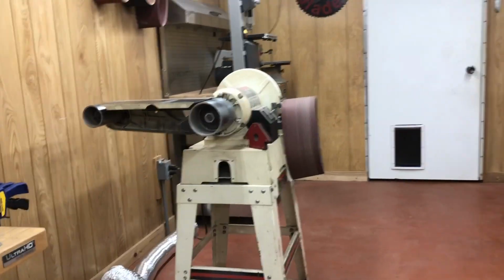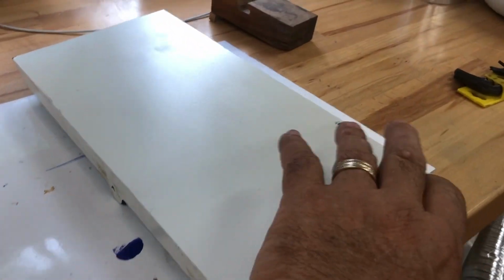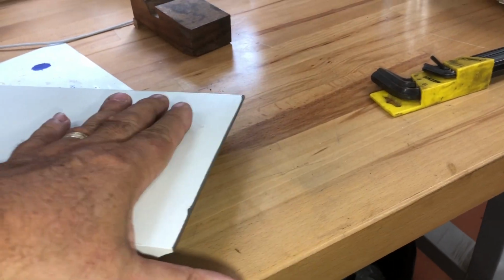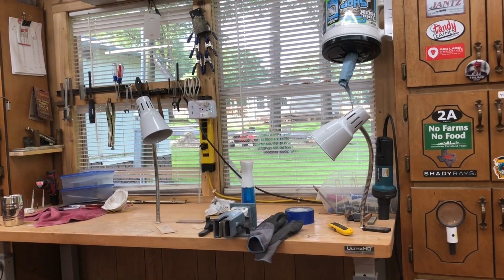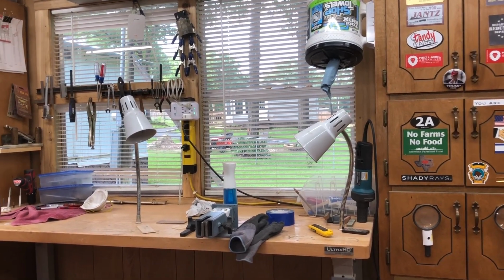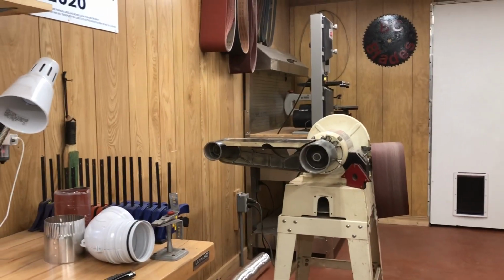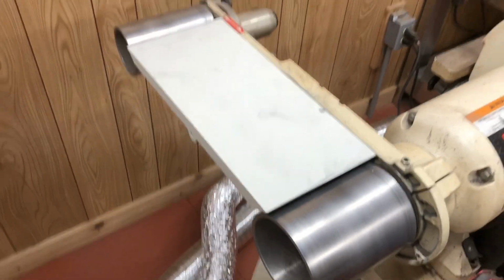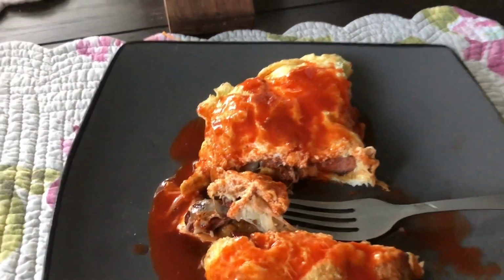I've decided to unchange my changed mind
This time I really mean it! Its already enroute from Springfield MO. Another long winded video by some fat guy in a knife shop. Tomorrow, I promise, I will show you finished knives.